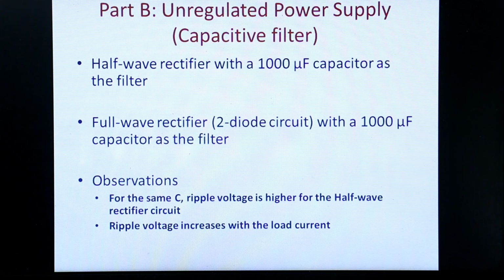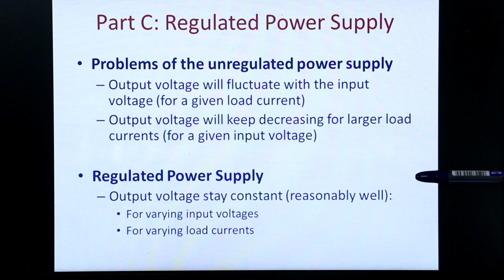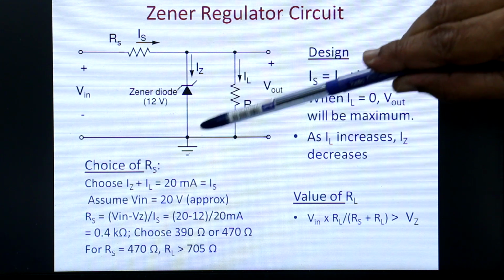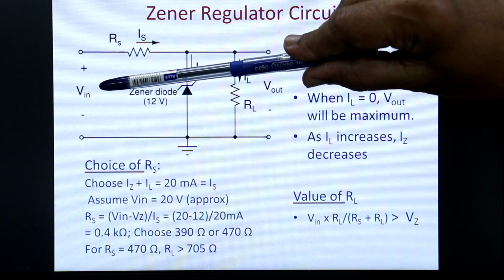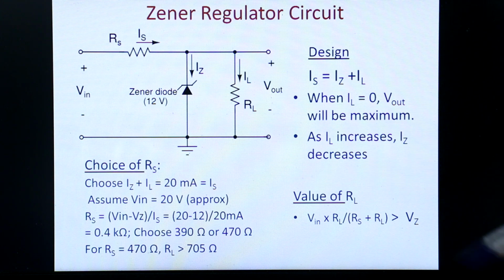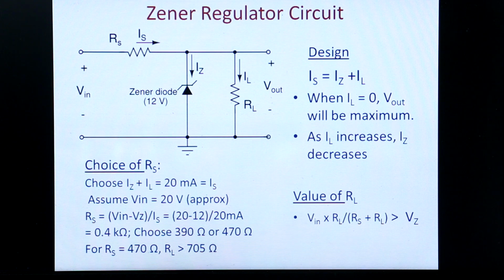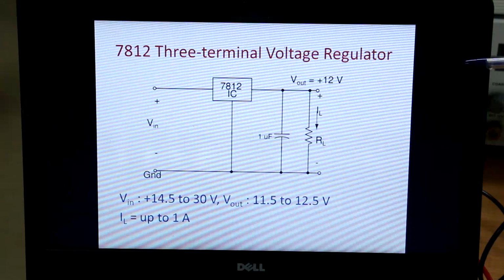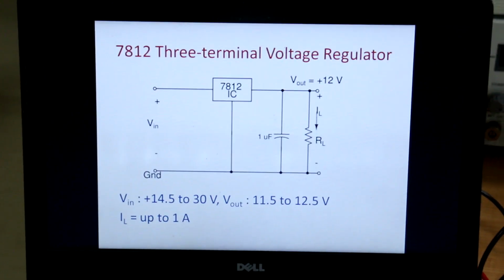Experiment 1C Regulated DC Power Supply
This video demonstrates the advantages of an regulated DC Power Supply. Two circuits studied - a 12 V Zener regulator circuit and a three-terminal voltage regulator IC (7812).